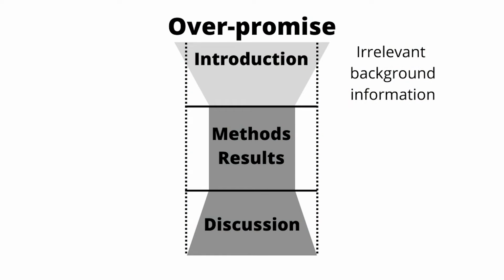Mistakes to Avoid in the Introduction Section | Research Paper Tip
A strong introduction section is really important because it sets the stage for WHY your research project needs to be done in the first place. If you don't frame it well, the reviewers will miss how important your research question is and REJECT your paper. These are the 4 biggest mistakes you should avoid and WHAT you should do instead.

► TIMESTAMPS:
0:00 - Intro
0:47 - Mistake #1
1:39 - Mistake #2
2:11 - Mistake #3
3:52 - Mistake #4
4:58 - Ninja tip: how to frame the intro section